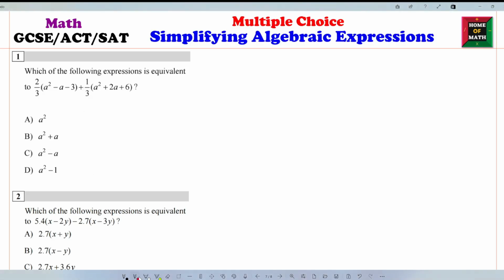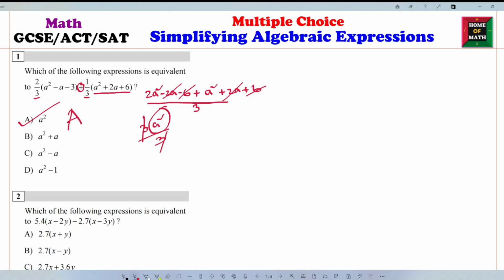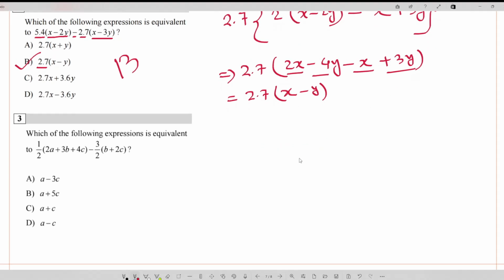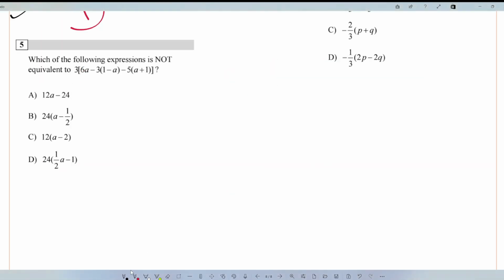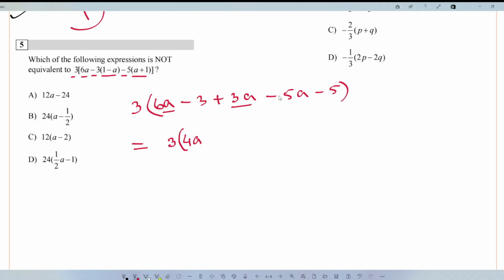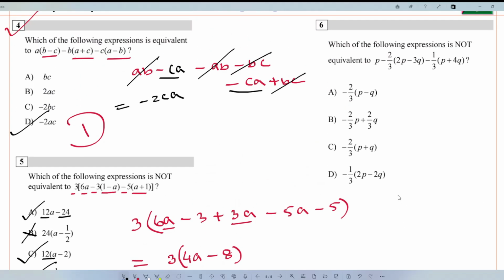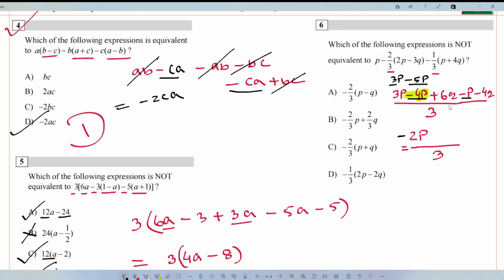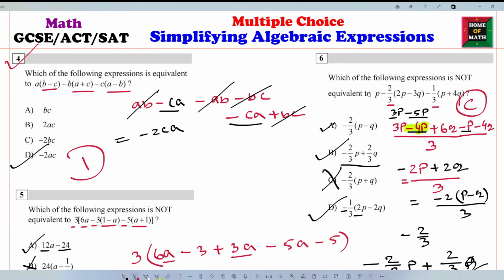Simplify Algebraic Expression | IGCSE math | Algebra 2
Learn the Laws of Exponents step by step in this MEGA EPISODE designed for Algebra 1, Algebra 2, SAT Math, GCSE, and IGCSE students.
In this video, you will master:

✔ Quotient Rule
✔ Power of a Power
✔ Negative Exponents
✔ Zero Exponents
✔ Fractional Exponents
✔ Scientific Notation
✔ Simplifying Expressions

This lesson is perfect for students preparing for:

SAT Math
Algebra 1
Algebra 2
IGCSE Mathematics
GCSE Maths
High School Math Exams

Whether you are a beginner or revising for exams, this exponent mega class will help you improve your algebra skills fast.